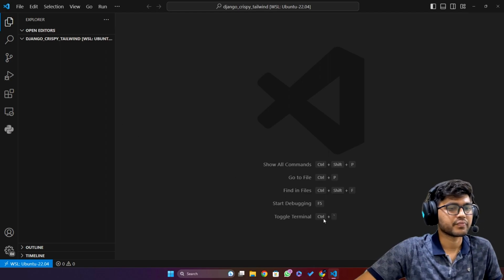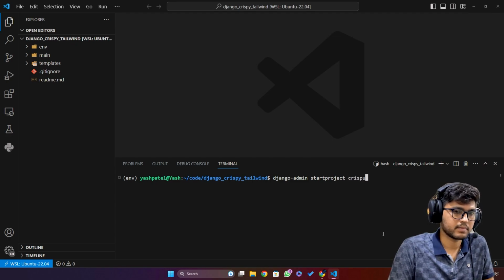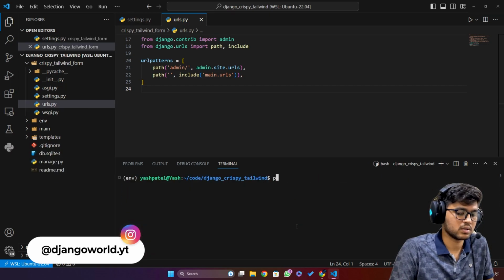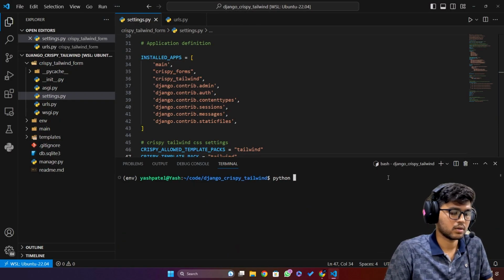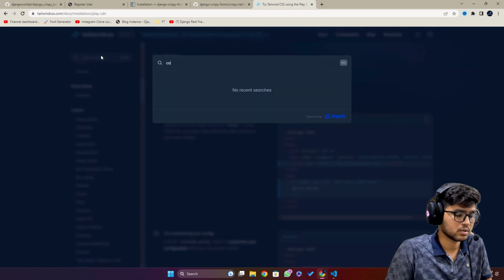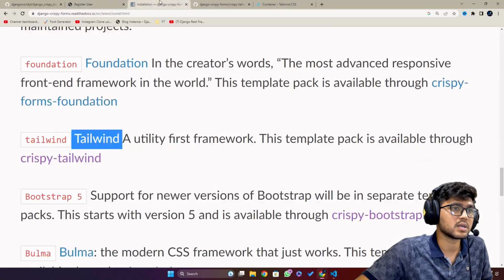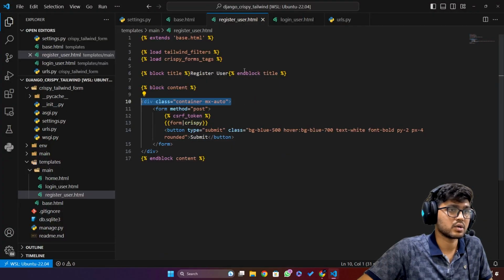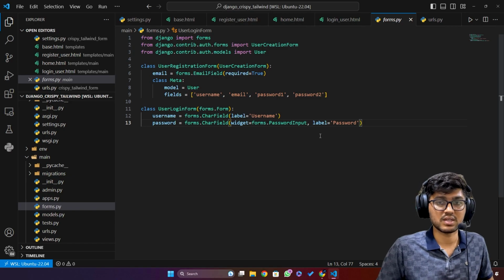Django Crispy Forms with Tailwind Css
🔶🔸🔶🔸   Video Resource   🔸🔶🔸🔶

🔶🔸🔶🔸   About  🔸🔶🔸🔶
• Yash Patel
• Studied: B.Tech
• Age: 22
• Location: Gujarat, India.